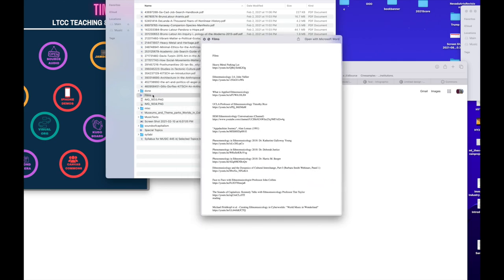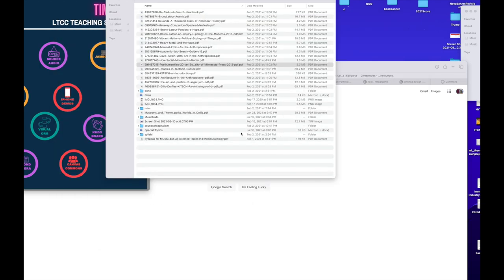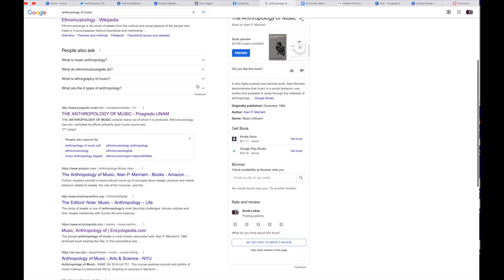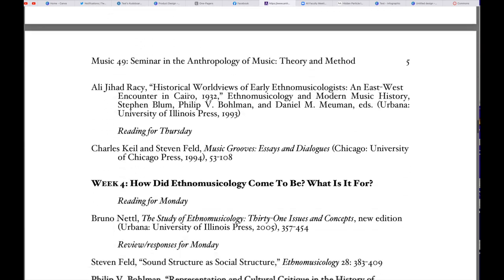Google Class Creation Searches – Tiny Tech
Introduction 0:00
Walkthrough 1:00
Conclusion 4:15